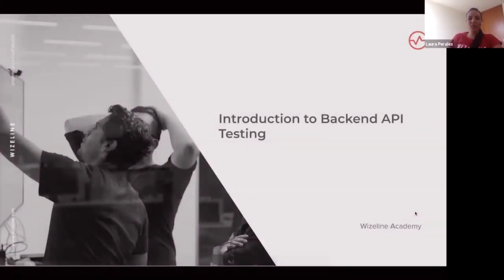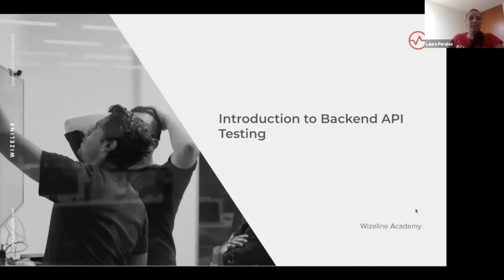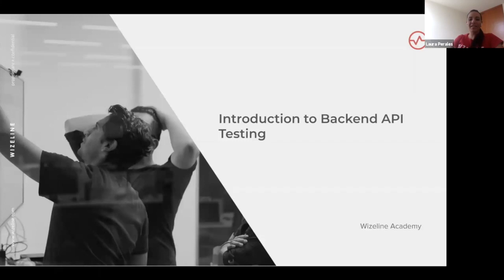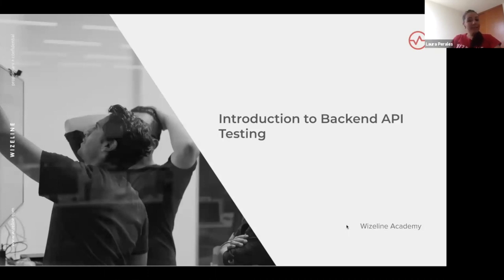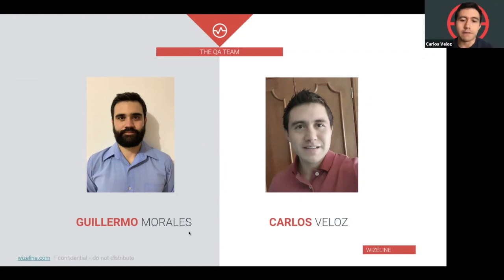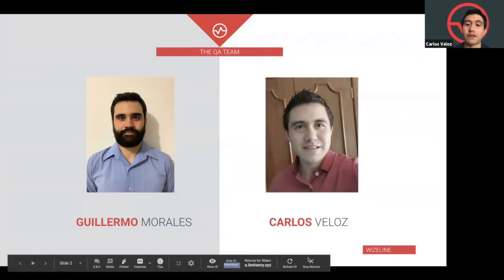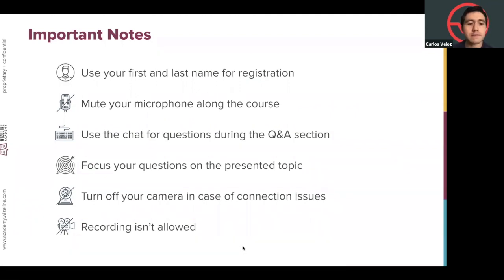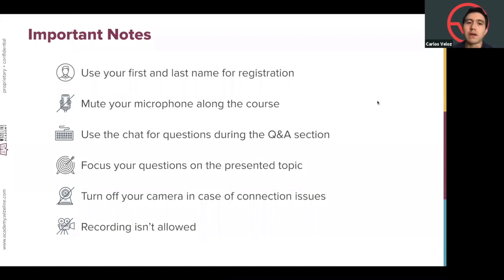Backend API Testing Webinar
BackEnd API testing is a crucial stage of the software development life cycle that enables you to test at an early stage. It helps you test your application more comprehensively, providing complete control over the test coverage, and is fundamental for an Automation Tester to cover other business flows and functionality that is not covered only by doing UI Testing.

Students will come out with a general overview of what API testing is, how to validate the functionality of the system, and learn to implement Postman, a tool specialized for BackEnd API testing.